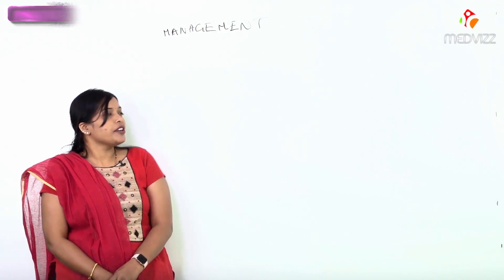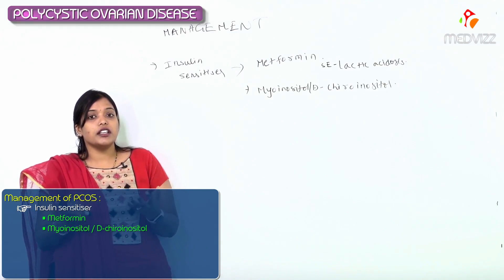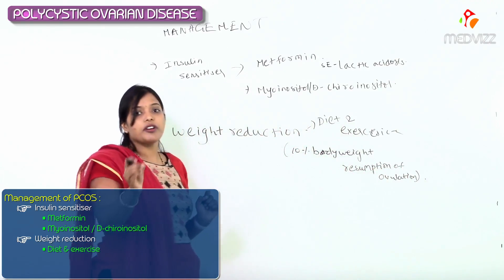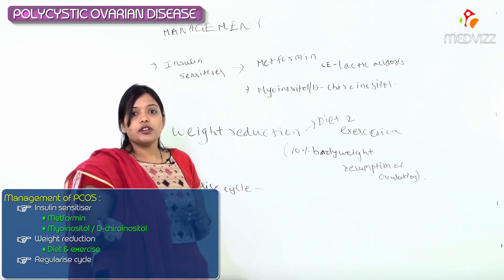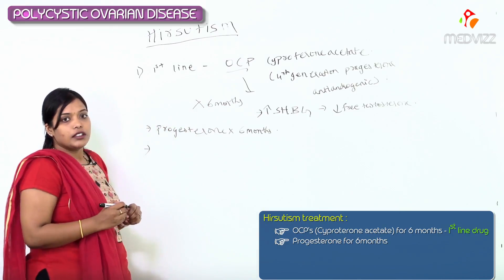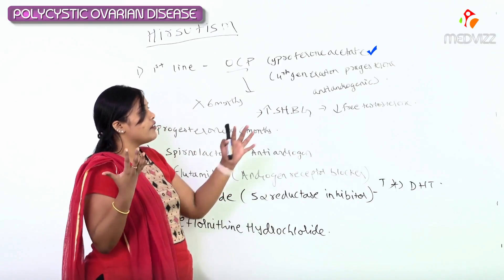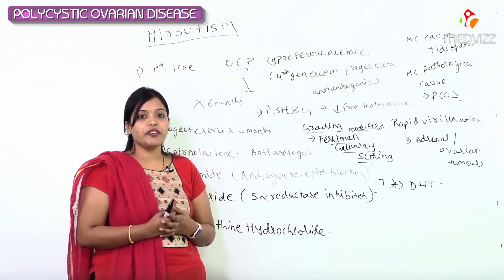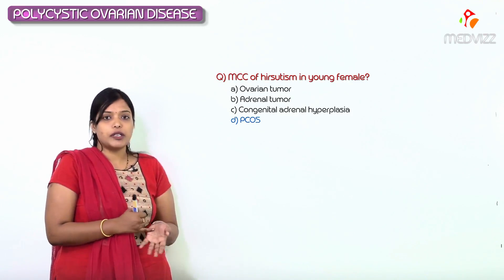Polycystic ovary syndrome (PCOS) Part-3 - OBG / GYNE for Fmge and Neet pg by Dr Ramya sree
Polycystic ovary syndrome (PCOS) is a relatively common endocrine disorder, affecting 4%-6% of reproductive-aged women. It affects all races and ethnicities. PCOS is defined by chronic anovulation, hyperandrogenism, and often insulin resistance. The state of chronic anovulation leads to a polycystic appearance of one or both ovaries. Obesity is closely associated with PCOS and tends to exacerbate the pathophysiology of the syndrome; however, many women with PCOS are of a normal weight.

Although the exact etiology of the syndrome is unclear, women with PCOS have increased luteinizing hormone (LH) and low-to-normal follicle stimulating hormone (FSH). This is either a result of some inherent fault of hypothalamic-pituitary function, improper hypothalamic-pituitary-ovarian feedback mechanisms, or both. The increased LH stimulates an overproduction of androgens in the ovary; while some androgen will be converted to estrogen by aromatase, the overall hormonal milieu within the ovary is androgen dominant. This leads to an environment in which none of the smaller, immature ovarian follicles can arise as a mature dominant follicle. As such, the ovary takes on a polycystic appearance, with an overabundance of small follicles causing a cystic architecture on ultrasound.

Among women with PCOS, 50%-75% have clinically measurable insulin resistance. The exact cause of the insulin resistance is unclear and is likely multifactorial. It is known that high circulating levels of insulin increase ovarian androgen production and decrease hepatic sex hormone binding globulin, which leads to an overall increase in free androgens. Androgens increase insulin resistance, further progressing the disease.

Women with PCOS typically present with complaints of menstrual irregularity due to anovulatory abnormal uterine bleeding and/or difficulty conceiving.

Over time, anovulation puts patients with PCOS at increased risk of endometrial cancer. The syndrome is also associated with a higher rate of cardiovascular disease and diabetes.